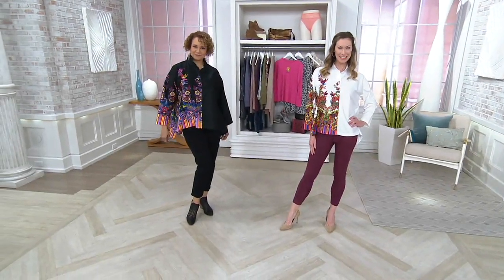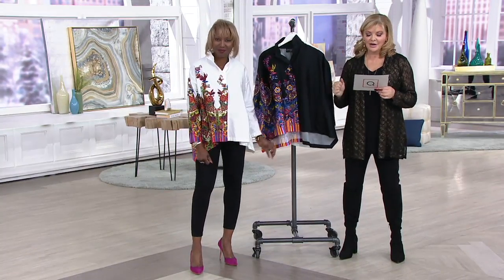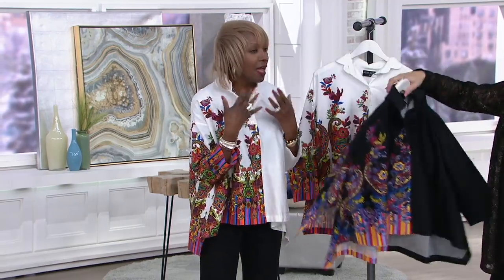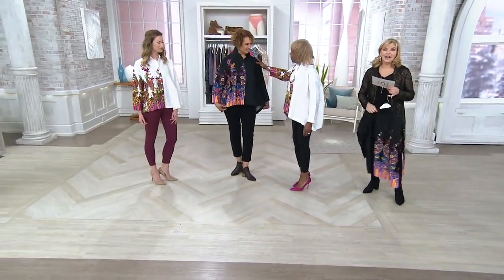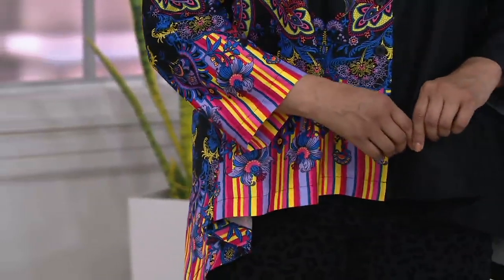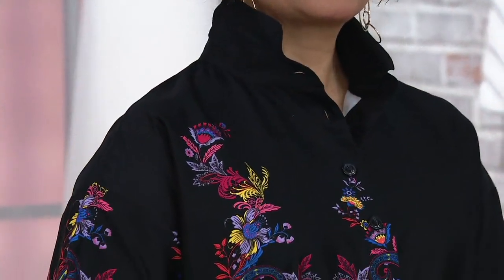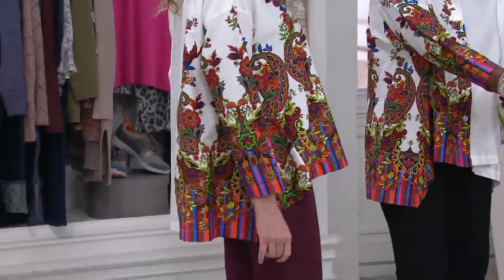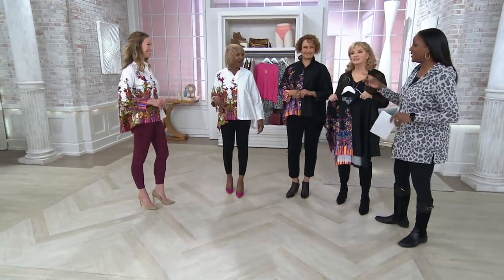Attitudes by Renee Sateen Button Front Shirt w/ Printed Panel on QVC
Attitudes by Renee Sateen Button Front Shirt w/ Printed Panel

If choosing pieces for your wardrobe is a form of self expression, this shirt elevates it to an art form. From Women with Control&reg;.